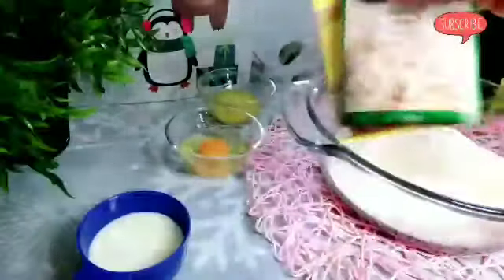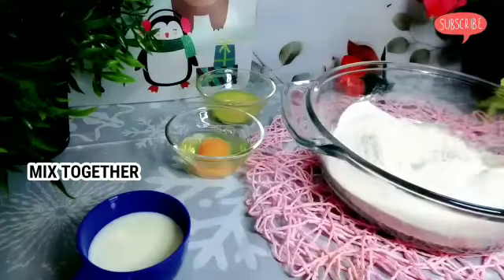HOW TO MAKE SOFT AND PERFECT DOUGHNUTS 🍩DOUGHNUTS WITH AIR FRYER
INGREDIENTS
FLOUR
YEAST
MILK
BUTTER
EGG
VANILLA SUGAR
SUGAR

DELICIOUS AND SOFT DOUGHNUTS 🍩